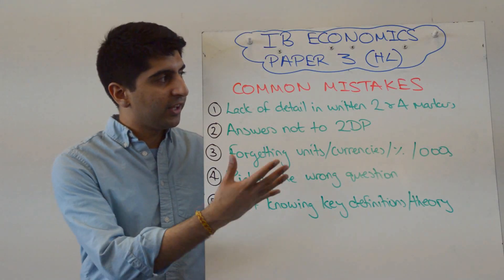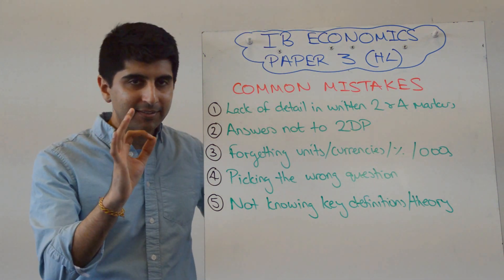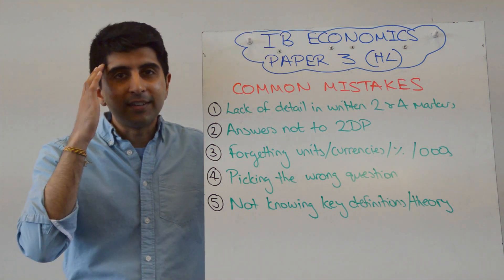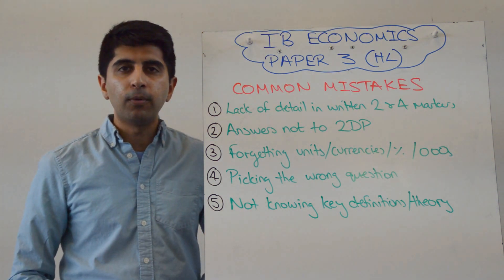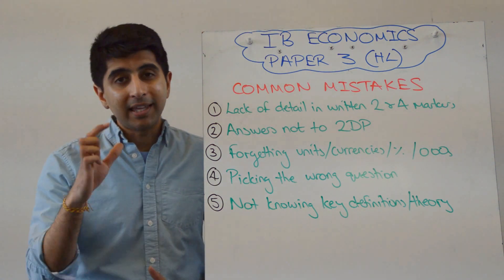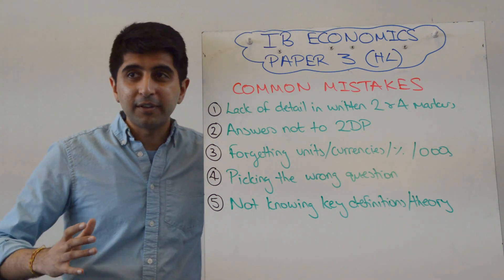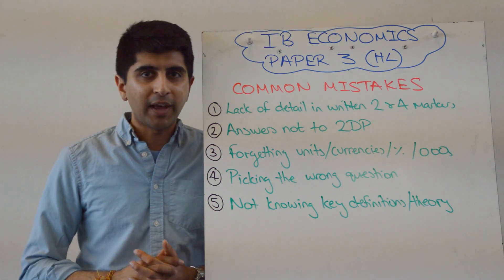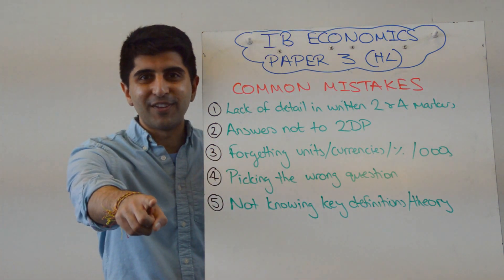IB Economics - Paper 3 Common Mistakes (HL)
IB Economics - Paper 3 Common Mistakes. A video covering IB Economics - Paper 3 Common Mistakes